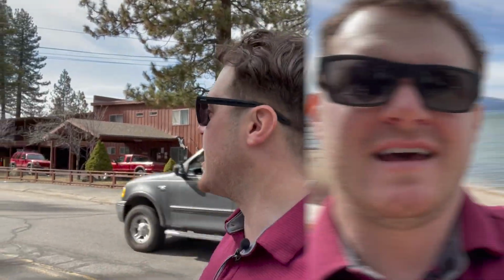Lake Tahoe Luxury Real Estate Helicopter Tour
If you love Lake Tahoe like I do, then you know there is a ton to learn about the Greater Lake Tahoe area. Whether you're interested in Lake Tahoe California or Lake Tahoe Nevada, this helicopter tour will give you a bird's eye view of, not only Lake Tahoe, but a few of the luxury estates in the area like the Tiger Woods Estate and Tommy Hilfiger Estate. If Lake Tahoe intrigues you, you'll definitely want to give this video and watch to see Lake Tahoe like you've never seen it before!

Coming from a Reno native who thoroughly understands that Living in Reno has some real PROS and CONS, this is one you don't want to miss!

If you're considering Moving to Reno Nevada, CALL ME! I'm here to help!

📲I have so many people contacting me that are moving here to Reno and I
ABSOLUTELY love it! Honestly if you are moving or relocating here to the Greater Reno Nevada Area, I can make the transition so much easier for you!!